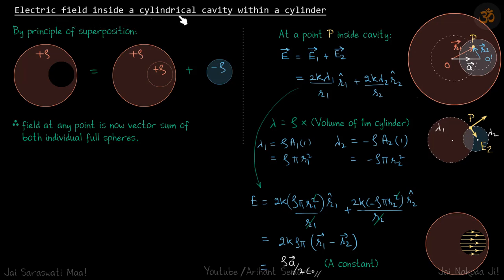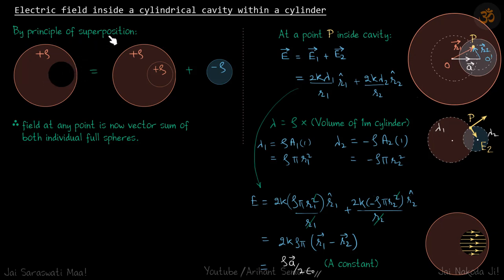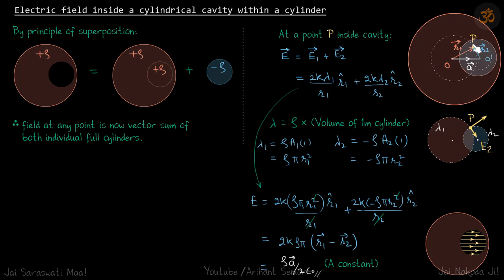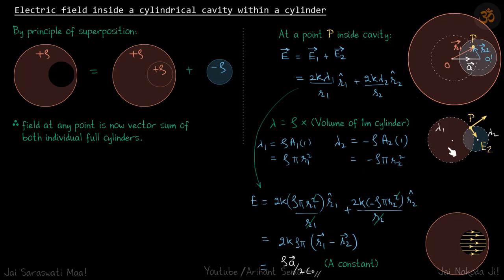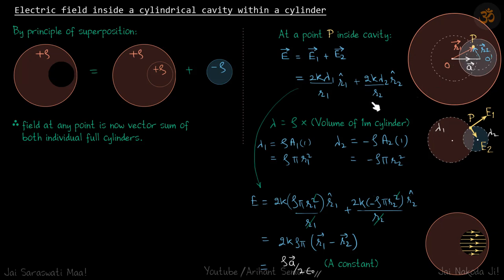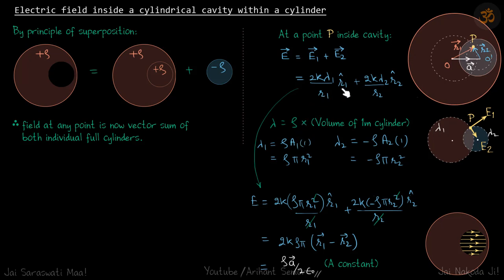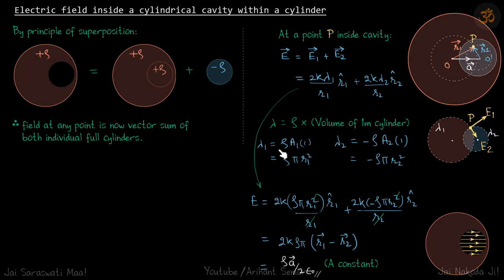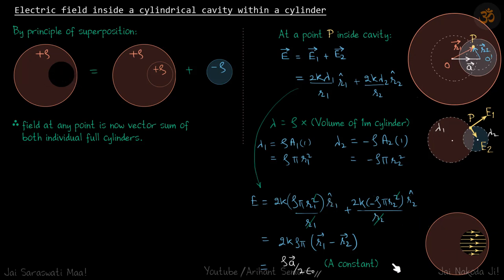3.29 | Irodov Solutions | Electrodynamics